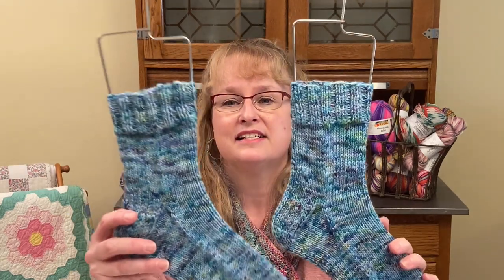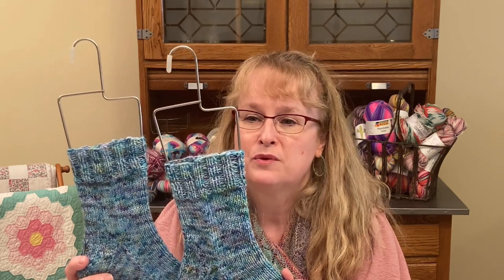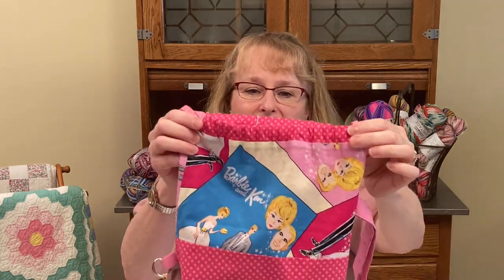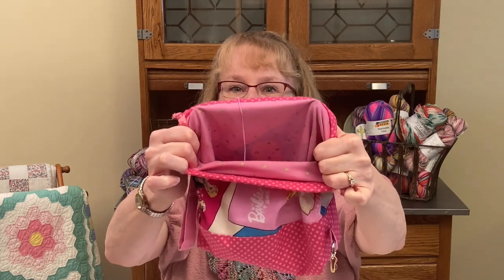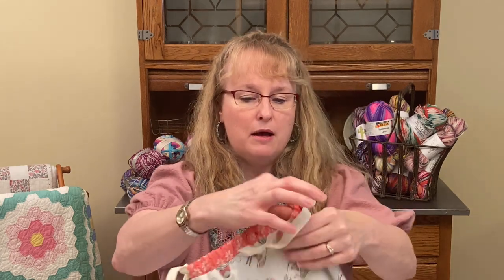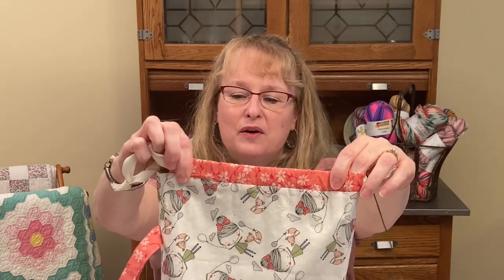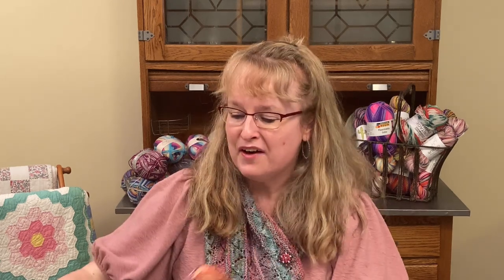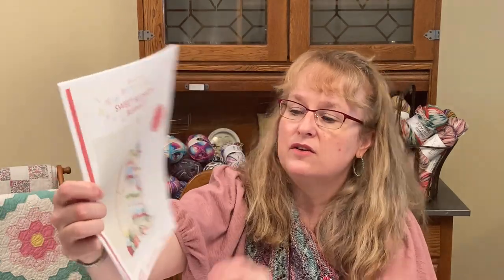Episode 10 - Carla Knits Podcast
Thank you for tuning into episode 10, where I share my knitting and crochet projects and works in progress.

Ravelry: cbcraftygirl

What I’m wearing:
En Pointe Cowl by Ashley Coons
Yarn by Yarn Cafe Creations

Finished object
Worsted weight socks
Sock a Day socks by Sarah Troia
Yarn by The Woolen Homestead

Works in Progress:
Wish You Were Here Socks by The Kitchen Sink Shop
Yarn: The Lemonade Shop, Camelot Dyeworks

Wildflower Tunic by Jessica McDonald
Yarn by Big Pine Yarn Company

Pink Shawl
Grapefruit by Gabrielle Imbault
Yarns by Fiber Me This and Pineapple Yarn
Fiber Me This & Pineapple Yarn

Crochet Granny Stripe Afghan
Granny Stripes by Attic 24

Magic Knot Ball tutorial by the Crazy Sock Lady

Upcoming crochet plans:
Sirdar/Sweetpea Family Crochet Sweet Blossom Blanket

Upcoming knitting plans:
Spring Stripes MAL - details in the Ravelry group